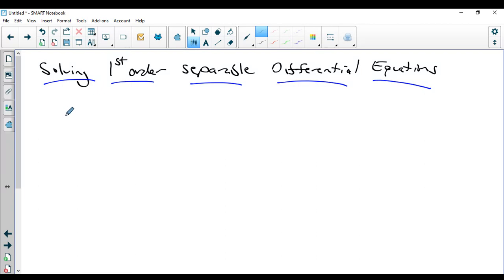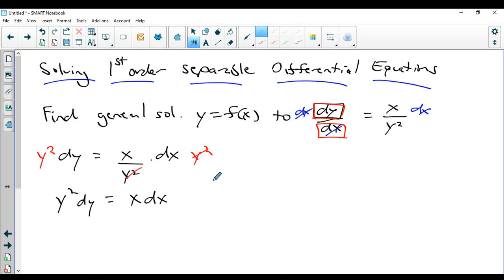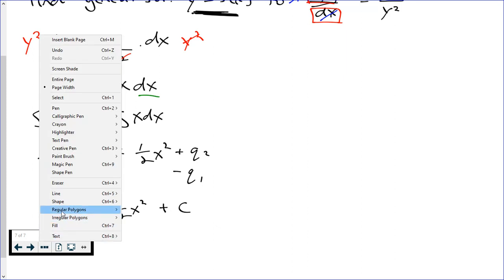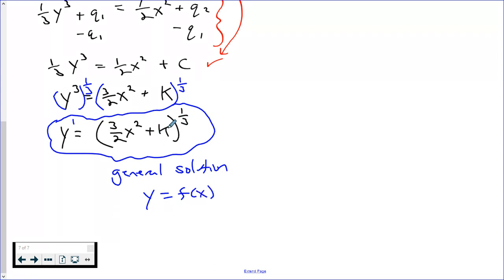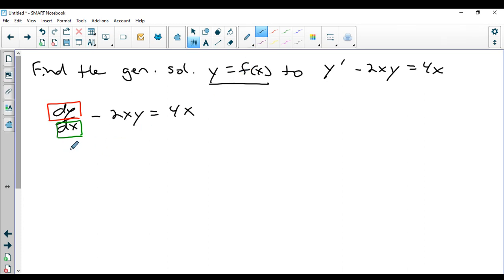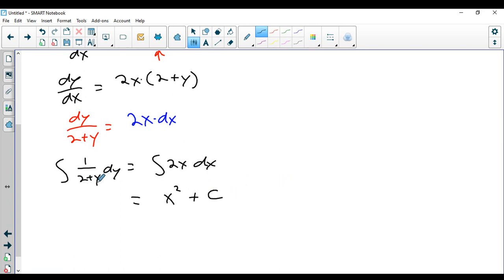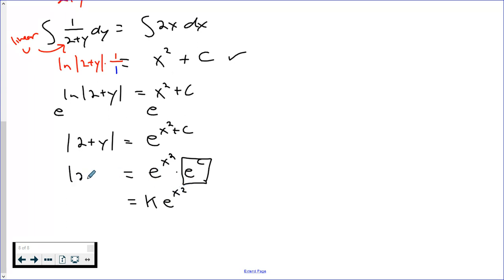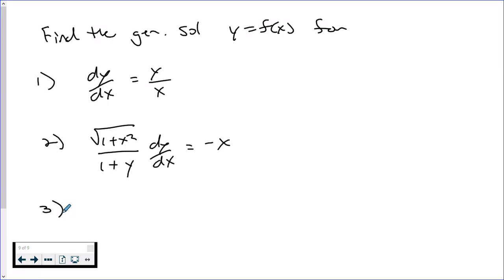General Solutions y = f(x)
Quick video on how to solve simple separable differential equations.